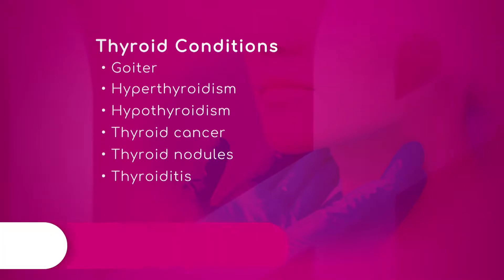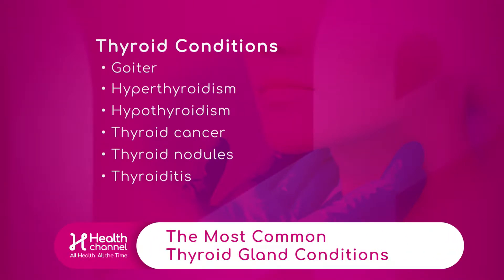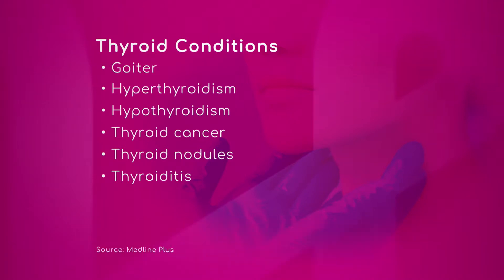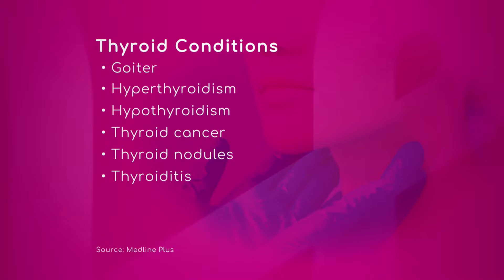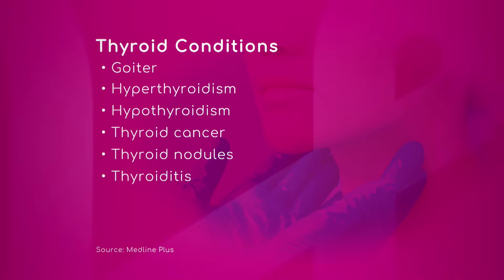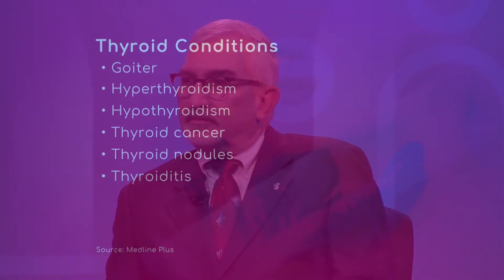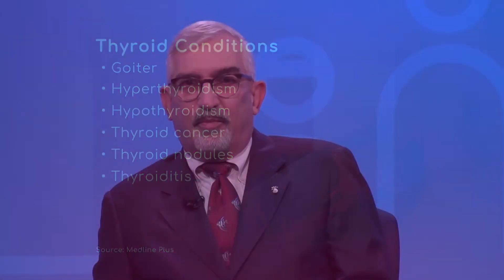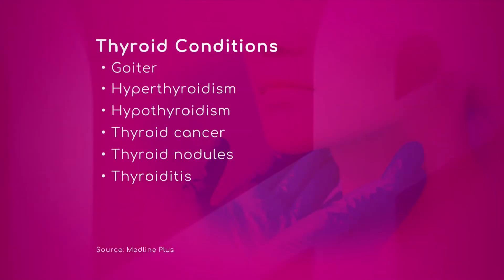Thyroid Gland Conditions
There are some thyroid conditions: Goiter, hyperthyroidism, hypothyroidism, thyroid cancer, thyroid nodules and thyroiditis.

Dr. George Tershakovec, General Surgeon with Homestead Hospital, explains each one of these conditions.